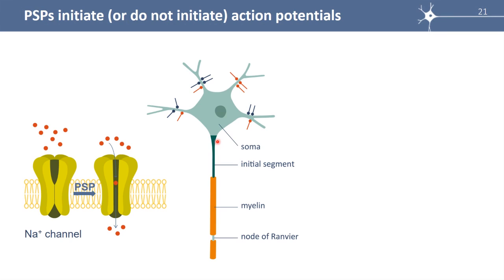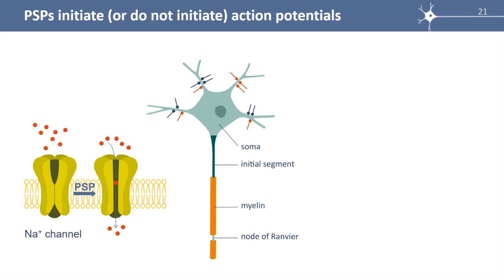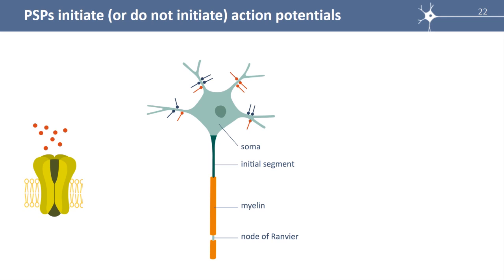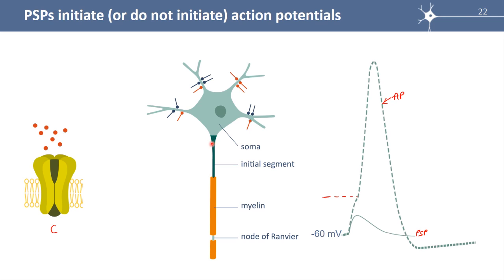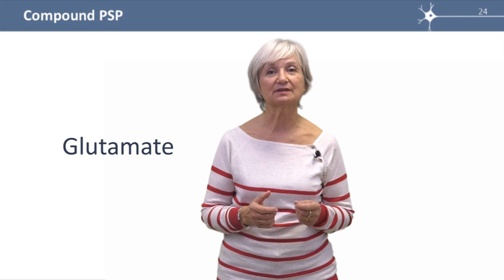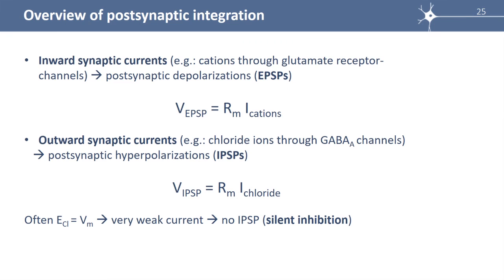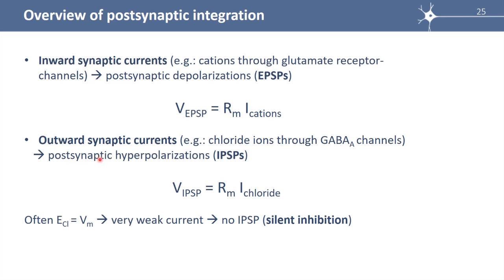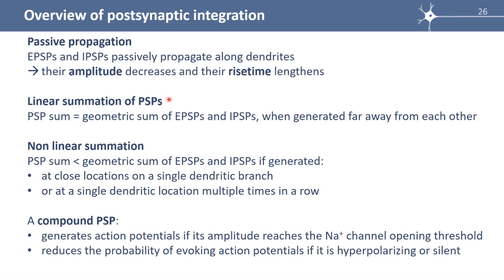S6E4 Functional roles of EPSPs and IPSPs